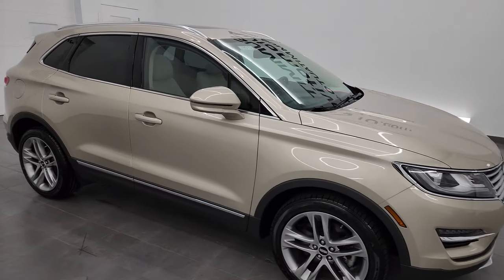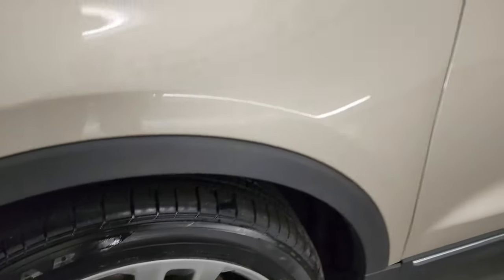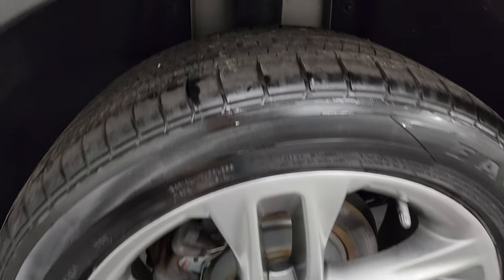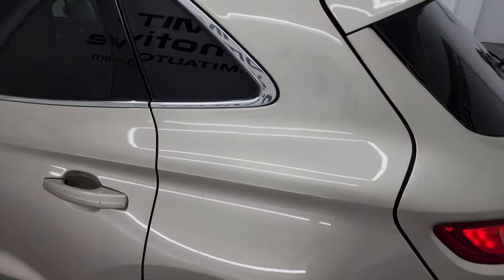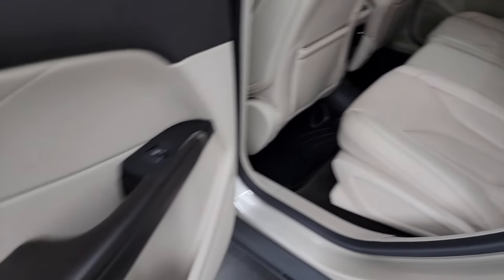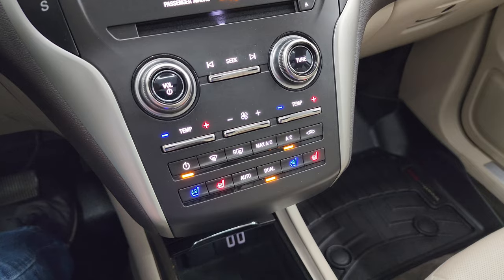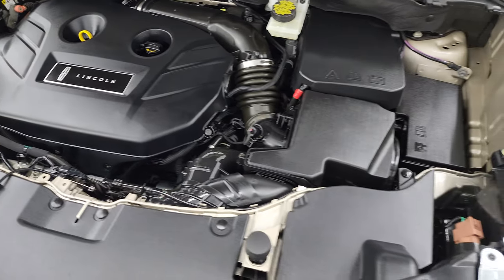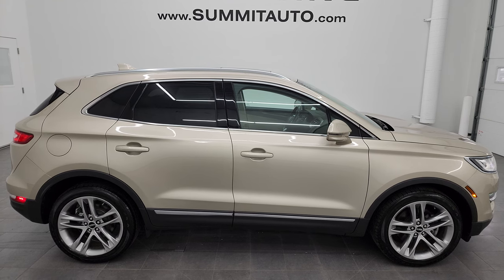2017 LINCOLN MKC AWD PALLADIUM WHITE GOLD 4K WALKAROUND 13513Z SOLD!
This 2017 LINCOLN MKC RESERVE AWD WITH NAV AND PANO IN PALLADIUM WHITE GOLD METALLIC FOR SALE IN FOND DU LAC OSHKOSH WISCONSIN 54935 is the vehicle we did walk around review of today.

Thank you for checking out this video of this RESERVE AWD WITH NAV AND PANO IN PALLADIUM WHITE GOLD METALLIC FOR SALE IN FOND DU LAC OSHKOSH WISCONSIN 54935

STOCK: 13513Z
PRICE: $24,991
MILES: 42,067
MAKE: LINCOLN
MODEL: MKC
VIN: 5LMCJ3D92HUL70884
LOCATION: FOND DU LAC OSHKOSH WISCONSIN, 54937 TRUCKS ON 41

CLEAN TITLE HISTORY! 2.0 Liter DOHC Turbocharged I4 Engine, 240 Horsepower, Reserve Package, All Wheel Drive AWD, Reserve Package, 6 Speed Automatic Transmission with Optional Manual Tap Shift, Factory GPS Navigation System, Power Panoramic Vista Roof Sunroof Moonroof Sun Roof Moon Roof, Reverse Backup Camera Rearview Camera, Dual Rear Exhaust, Blind Spot Monitoring with Rear Cross-Path Detection, Non Smoker, Dual Power Air Conditioned Ventilated and Heated Seats, Tan Leather Seats, Bucket Seats, Memory Driver's Seat, 2nd Row Heated Bench Seating, Heated Power Mirrors with Blindspot Indicators, Power Fold in Power Mirrors with Built-in Directional Signals, Michelin Latitude 245/45 R19 Tires, Painted Alloy Rims Premium Wheels, Four Wheel Disc Brakes, HID High Intensity Discharge Headlights, LED Fog Lights, LED Running Lights, LED Tail Lamps, Reverse Sensors, Roof Rack Rails, Securicode Driver Side Doorcode Keyless Entry, Easy Fuel Capless Fuel Fill, Chrome Tipped Exhaust, AM / FM Radio Tuner, Sirius/XM Satellite Radio Capabilities Sirius / XM, Sync 8" Touchcreen Radio, CD Player, Microsoft SYNC System with Bluetooth, Hands-Free Audio System Blue Tooth, Android Auto Compatible, Apple Car Play Compatible, Factory Subwoofer, USB Jack Portable Audio Connection, Intelligent Access with Push Button Start, Keyless Entry with Factory Remote Start, Power Raise and Close Rear Gate, Rear Window Defroster, Adjustable Height Seatbelts, Driver and Passenger Front Air Bags, L.A.T.C.H. Child Safety System, Side Curtain Air Bags SRS Safety Restraint System, 2nd Row Power Windows, Heated Steering Wheel Multi-Function Steering Wheel Controls, Homelink System with Three Programmable Buttons for Garage Doors, Lighting Systems & Security Systems, Compass, Outside Temperature Display and Mileage Display, Dual Multi-Zone Climate Control , Weathertech Floormats, Air Conditioning AC, Cruise Control, Power Locks, Power Windows, Automatic Headlights Autolamp, Power Tilt/Telescope Steering Wheel, Palladium White Gold Metallic, This is a whole lot of suv for not a lot of money! Make your move before this super clean ride is gone! 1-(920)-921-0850 . Summit Automotive Chrysler Dodge Jeep Ram in Fond du Lac, Wisconsin also Proudly Serving Oshkosh, Madison, Milwaukee, Sheboygan, Appleton, and Waupun is a family owned and operated dealership since 1959. We take great pride in our new and used car and truck center with vehicles to fit everyone's budget. We have ON THE SPOT FINANCING. BAD CREDIT OR GOOD CREDIT, we work with over 20 lenders to get you APPROVED AT THE MOST COMPETITIVE RATES. We provide AIRPORT TRANSPORTATION and NATIONWIDE DELIVERY OPTIONS. We are conveniently located on HWY 41 at EXIT 98, Hwy 151 at Military Rd. Exit . Just Look For The TRUCKS ON 41. Advertised price does not include, tax, title, registration and service fee.

STOCK: 13513Z
PRICE: $24,991
MILES: 42,067
MAKE: LINCOLN
MODEL: MKC
VIN: 5LMCJ3D92HUL70884